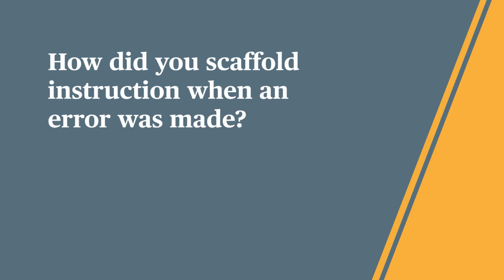Video 15: Teacher Reflects on Teacher-Led Center [Grade 1]